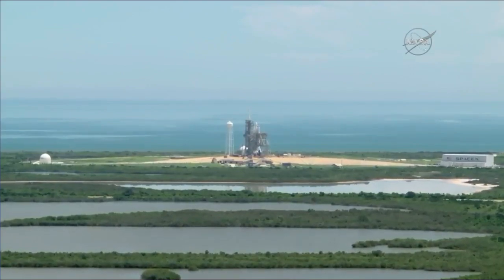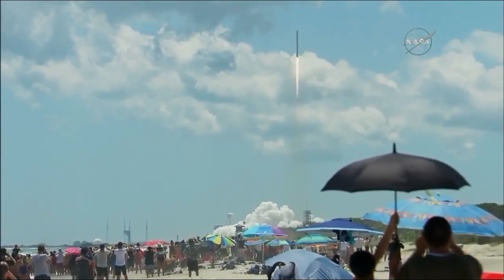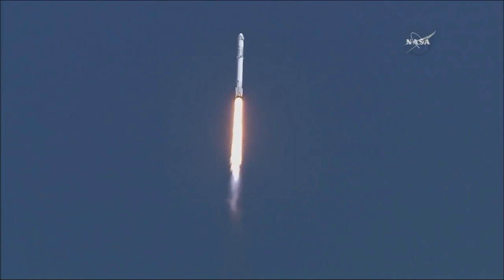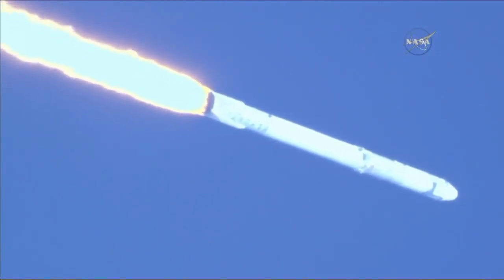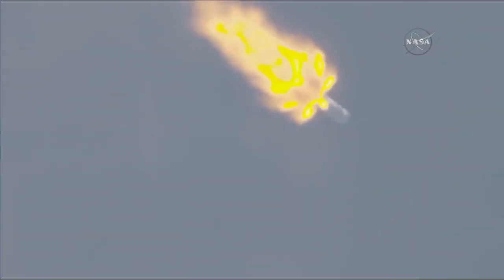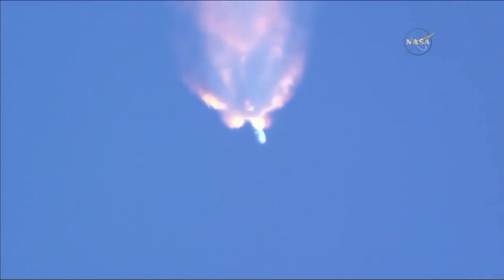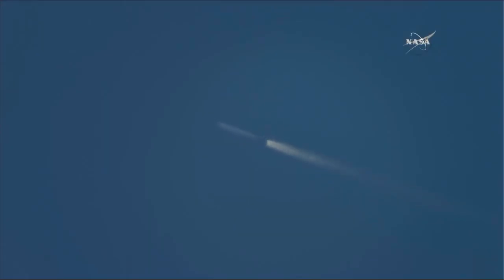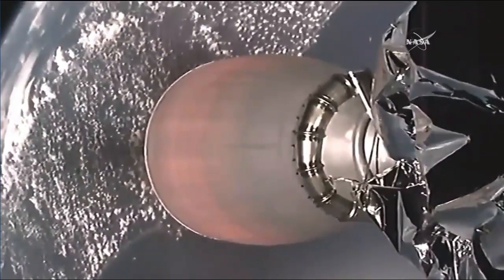SpaceX CRS-12: Falcon 9 launch, 14 August 2017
SpaceX’s Falcon 9 rocket launched the CRS-12 Dragon spacecraft from Launch Complex 39A (LC-39A) at NASA’s Kennedy Space Center in Florida, on 14 August 2017, at 16:31 UTC (12:31 EDT). For SpaceX’s twelfth Commercial Resupply Services mission (CRS-12), the Dragon spacecraft carries supplies and payloads to the International Space Station for the Expeditions 52 and 53.

Credit:
NASA